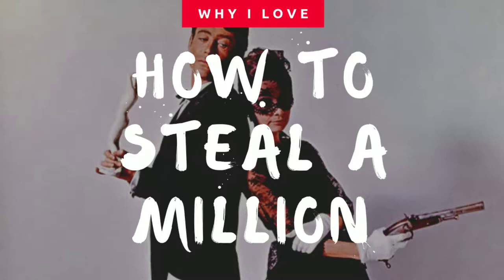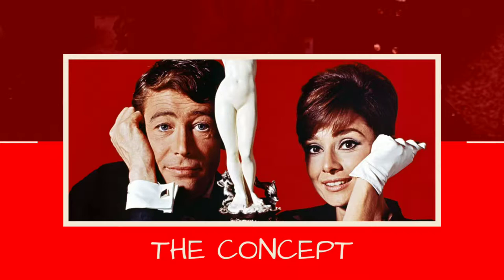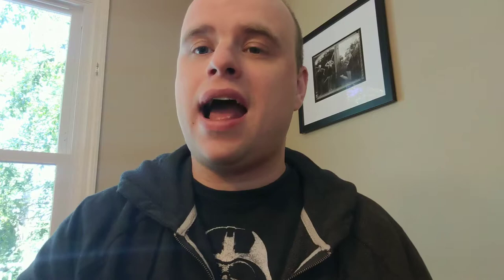Why I Love... How to Steal a Million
From its depiction of the tricks of the art forgery trade to its imaginative and amusing heist sequence there is a lot to love about the 1966 caper movie, How to Steal a Million.

Aidan from Mysteries Ahoy! shares five of his reasons why he thinks you should watch this film.